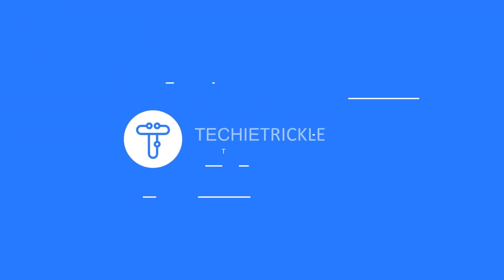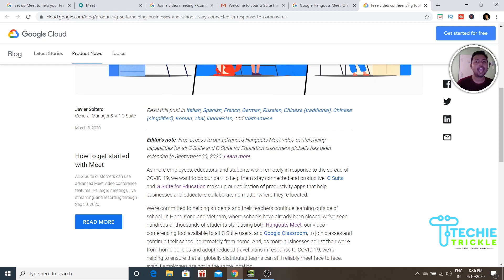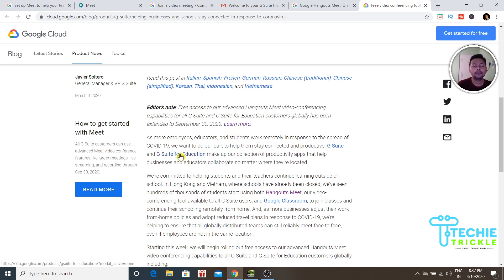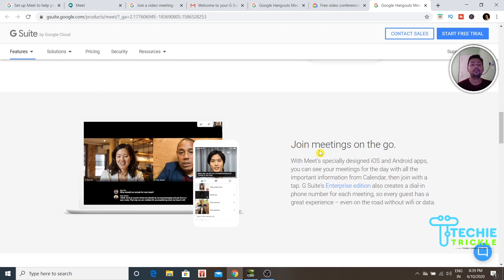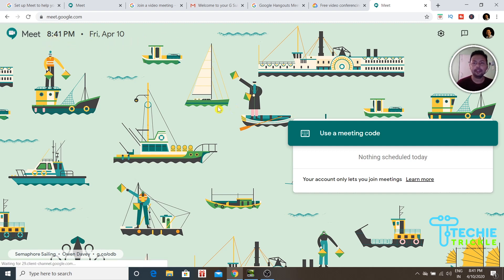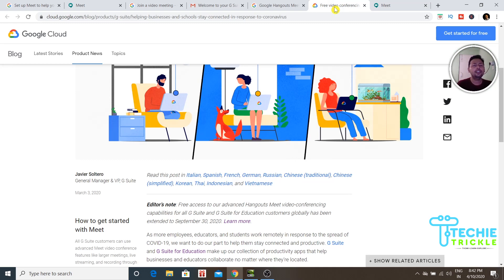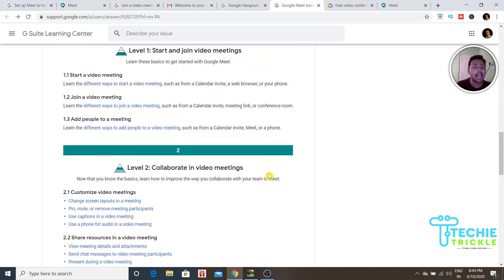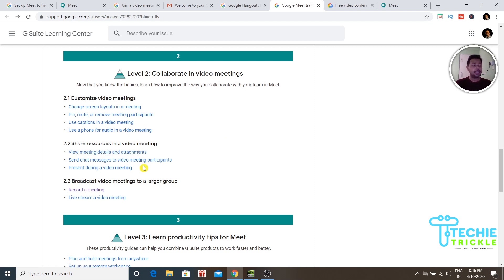Google Meet video conferencing | Free 30th Sept| Google Meet vs Zoom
Google announced that google meet video conferencing is extending free access to some advanced features in its teleconferencing service Google Meet until September 30th 2020.
In this video I have explained how to start using Google Meet video conferencing  and then go on to explain the various features available that could be useful for educators and businesses.
I also explain google meet vs zoom and which is better. I will go on to explain google meet free vs paid.